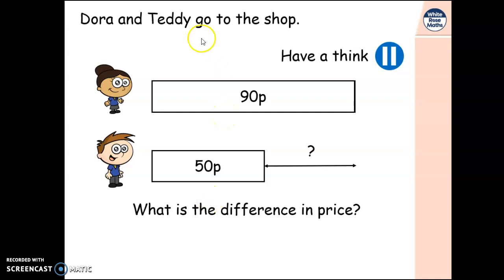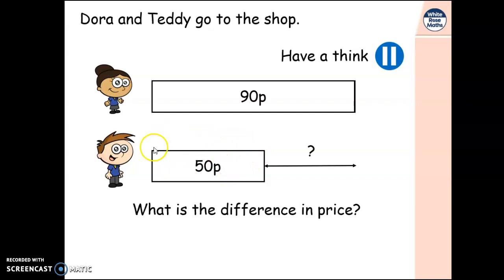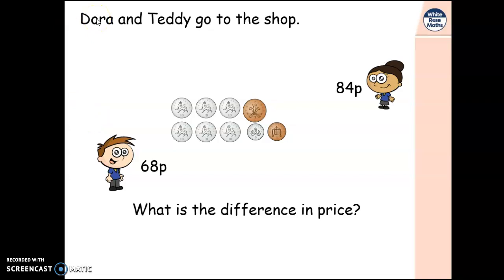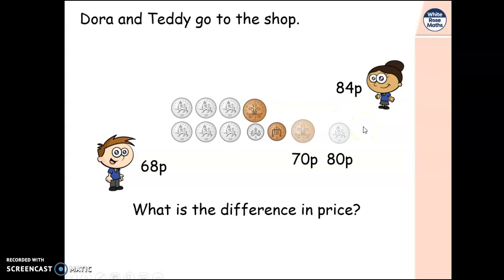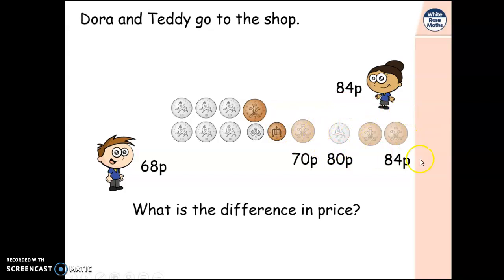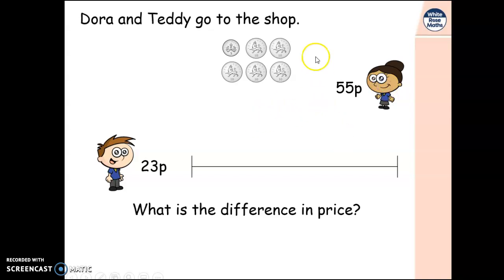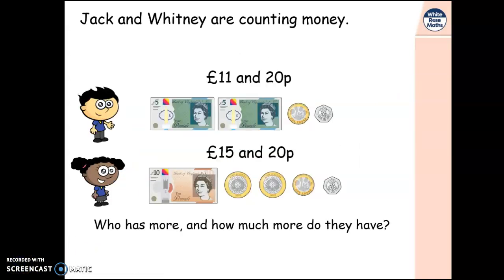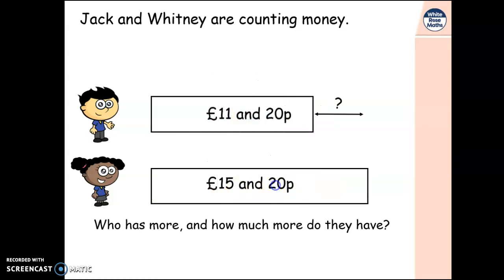WB 29.11.20 Maths OL Find the Difference Money L1 Pt 4